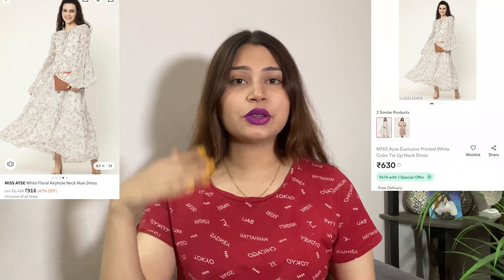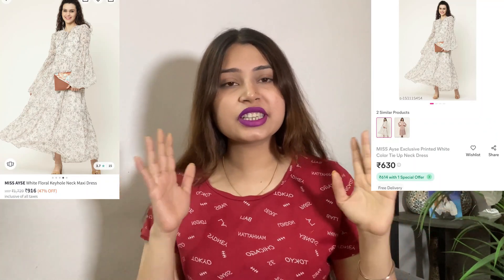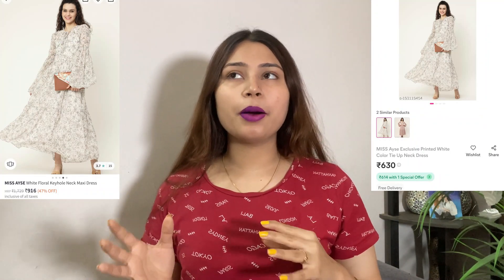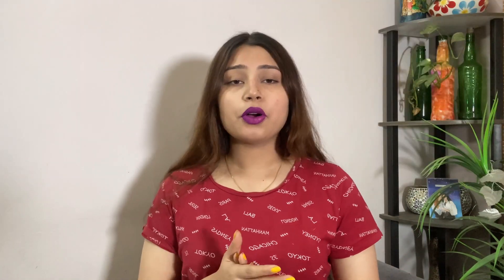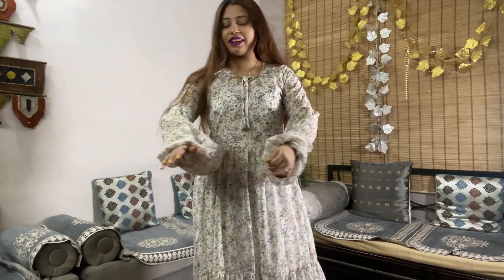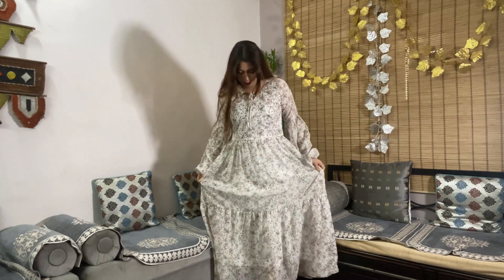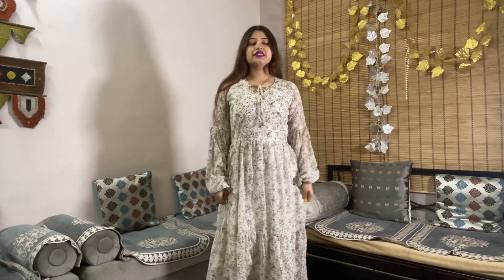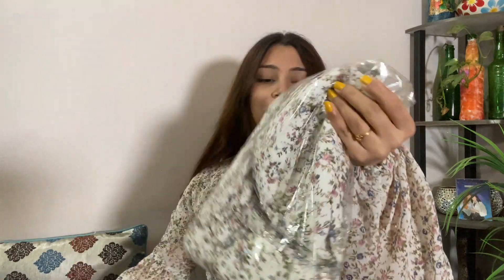Reviewing Myntra VS Meesho (Dress) | Review Video | Product Review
Hey everyone!
I'm Aanchal and here I'm going to post everyday events that happen in my life.
I'm a food blogger, I love to travel and I'm also interested in photography.